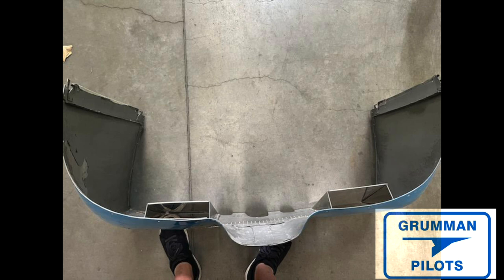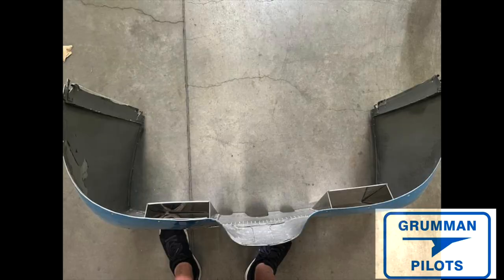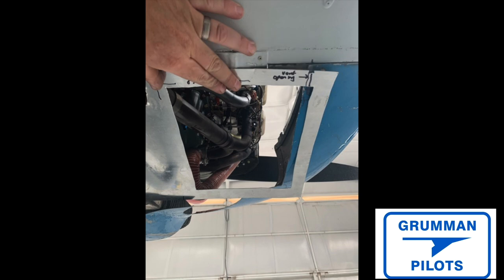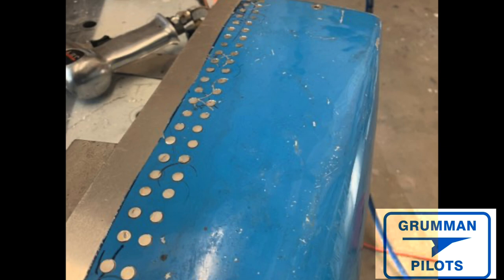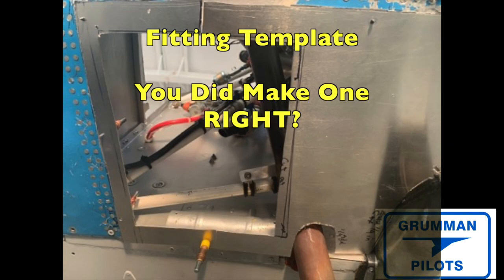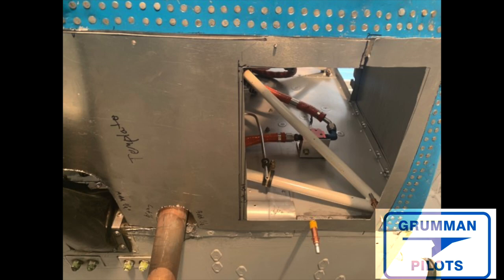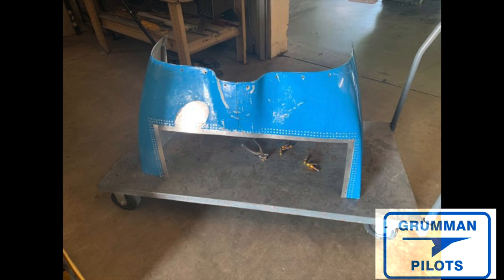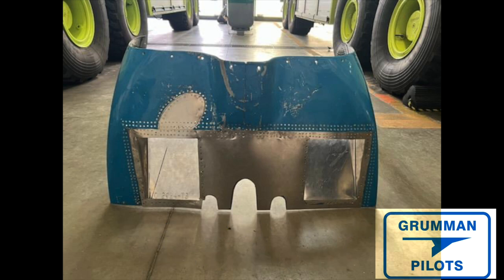Flush Lower Cowling Mod How To - Grumman Style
Flush Lower Cowling Mod How To - Grumman Style:  Here we take you through the steps to make this mod to your plane.  Enjoy.  Video 1,239 in the Hit Parade.